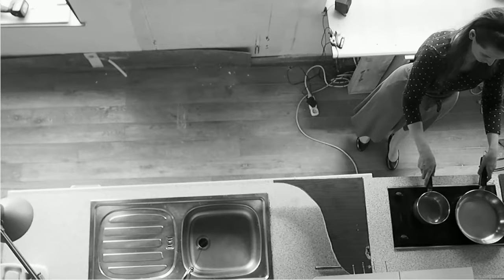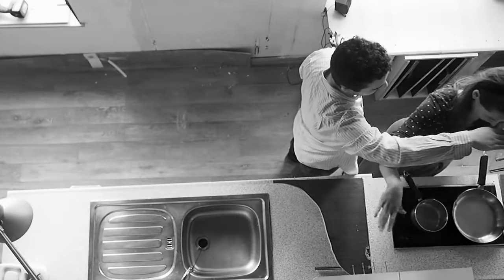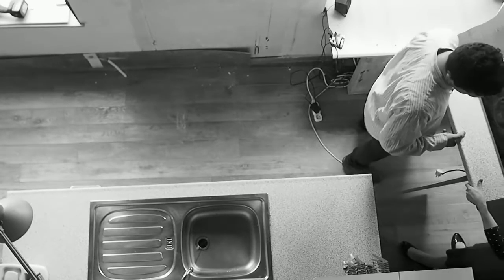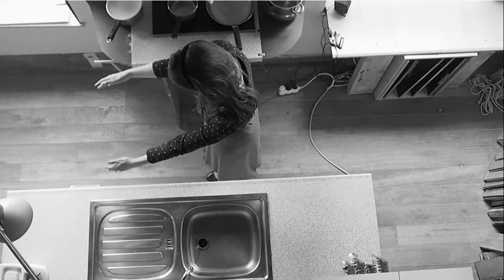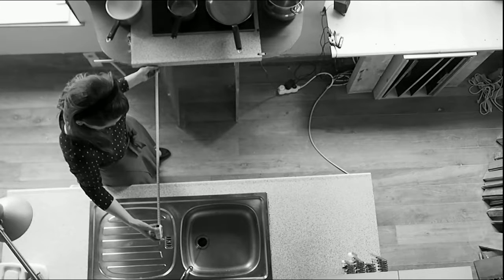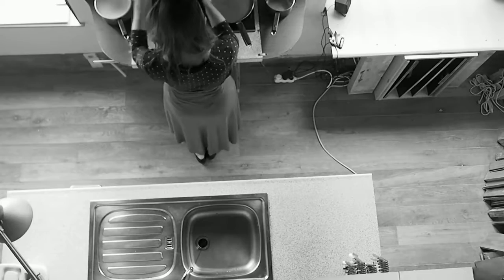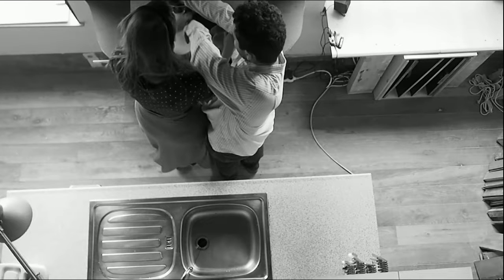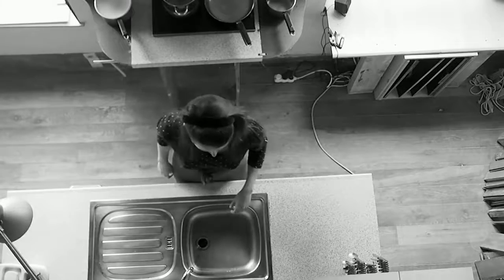⌂ WeLiveSmall - TUT || Used tools - WLS discover - Demolconstruct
This video explains the  « demolconstruct process » by using our old kitchen to  do try-outs and experiments on to find the ideal future set-up for our kitchen.

*ABOUT WELIVESMALL*
We Live Small is an ongoing experiment developing tools* to make living in small space possible without losing 21st century comfort  in the process. This is combined with an active social life using the facilities of the city. Tools* focus on seamlessly combining objects to your way of life and essentially doing more and having less.
* = All tools and products developed are based on free and/or open- source platforms

*GET WLS TOOLS*
WeLiveSmall’s Google Drive